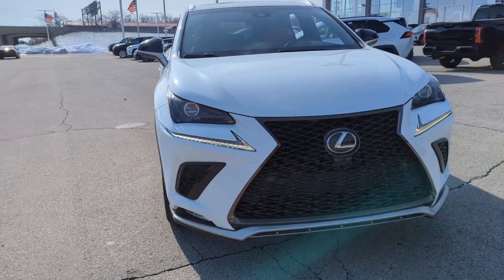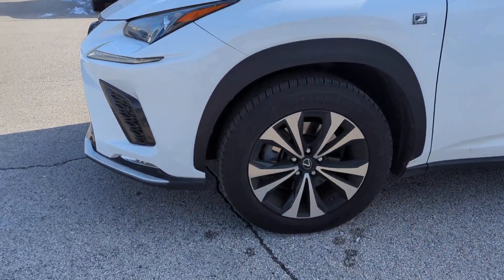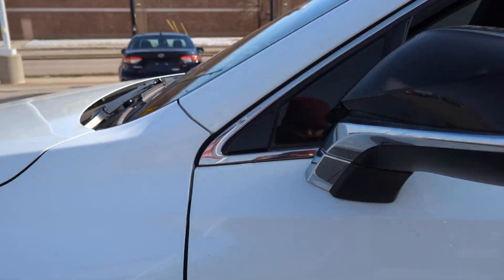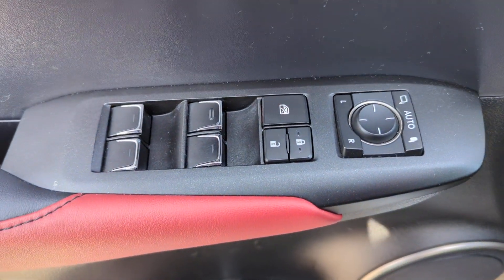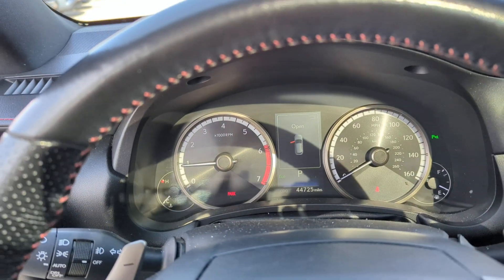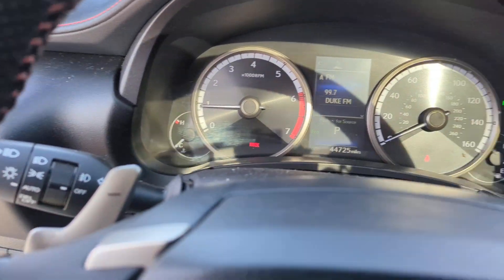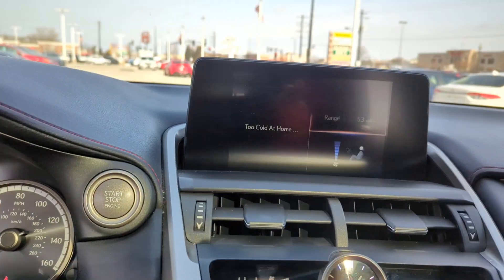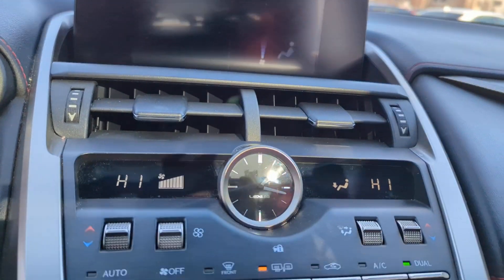2018 Lexus NX Green Bay, Appleton, Oshkosh, De Pere, Kaukauna WI 54155A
White Used 2018 Lexus NX 300 F Sport available in Green Bay, Wisconsin at Le Mieux Toyota and Son. Servicing the Appleton, Oshkosh, De Pere, Kaukauna, WI area.

White 2018 Lexus NX 300 F Sport AWD 6-Speed Automatic 2.0L 16V DOHC NX 300 F Sport 2.0L 16V DOHC 6-Speed Automatic AWD White Circuit Red Artificial Leather.brbrOdometer is 28598 miles below market average! 22/27 City/Highway MPGbrbrAwards:br  * 2018 KBB.com 10 Best Luxury Cars Under $35000   * 2018 KBB.com 10 Most Awarded Brands   * 2018 KBB.com Brand Image Awards
4-Wheel Disc Brakes,4WD type (on demand),8 Speakers,ABS (4-wheel),ABS brakes,AM/FM radio: SiriusXM,Active Sound Control,Adaptive cruise control,Air Conditioning,Air filtration,Airbag deactivation (occupant sensing passenger),Alloy wheels,Aluminum Pedals & Foot Rest,Antenna type (diversity),Antenna type (mast),Anti-theft system (alarm),Anti-theft system (vehicle immobilizer),Armrests (rear center with cupholders),Armrests (rear folding),Assist handle (front),Assist handle (rear),Auto High-beam Headlights,Automatic emergency braking (front pedestrian),Automatic emergency braking (front),Automatic temperature control,Axle Ratio: 4.117,Axle ratio (4.12),Battery (maintenance-free),Battery saver,Black Headliner,Brake assist,Braking assist,Bumpers: body-color,CD player,Camera system (rearview),Cargo area light,Cargo cover (retractable),Center console (front console with armrest and storage),Center console trim (alloy),Child safety door locks,Child seat anchors (LATCH system),Clock,Compass,Connected in-car apps (Google POIs),Crumple zones (front),Crumple zones (rear),Cupholders (front),Cupholders (rear),Dash trim (leatherette),Daytime running lights (LED),Deeply Bolstered Sport Front Bucket Seats,Delay-off headlights,Digital odometer,Door handle color (body-color),Door sill trim (scuff plate),Door trim (leatherette),Drive mode selector,Driver assistance app (roadside assistance),Driver door bin,Driver seat power adjustments (10),Driver seat power adjustments (height),Driver seat power adjustments (lumbar),Driver seat power adjustments (reclining),Driver vanity mirror,Dual front impact airbags,Dual front side impact airbags,Electronic Stability Control,Electronic brakeforce distribution,Electronic messaging assistance (voice operated),Electronic messaging assistance (with read function),Electronic parking brake (auto off),Emergency braking preparation,Emergency communication system: Lexus Enform w/Safety Connect,Emergency locking retractors (front),Emergency locking retractors (rear),Exhaust (dual tip),Exhaust tip color (chrome),Exterior Parking Camera Rear,Exterior entry lights (approach lamps),Exterior entry lights (puddle lamps),External temperature display,F Sport Badging Side and Rear,F Sport Door Scuff Plates,F Sport NuLuxe Seat Trim,Fender lip moldings (black),Floor mat material (carpet),Floor material (carpet),Foot pedal trim (aluminum),Footwell lights,Four wheel independent suspension,Front & Rear Performance Rods,Front Bucket Seats,Front Center Armrest,Front Fog & Driving Lamp,Front air conditioning (automatic climate control),Front air conditioning zones (dual),Front airbags (dual),Front anti-roll bar,Front brake diameter (11.7),Front brake type (ventilated disc),Front bumper color (body-color),Front dual zone A/C,Front fog lights,Front fog lights (LED),Front fog lights (cornering),Front headrests (2),Front headrests (adjustable),Front reading lights,Front seat type (bucket),Front seatbelts (3-point),Front shock type (gas),Front spring type (coil),Front stabilizer bar,Front struts (MacPherson),Front suspension classification (independent),Front suspension type (lower control arms),Front wipers (variable intermittent),Fuel economy display (MPG),Fuel economy display (range),Fully automatic headlights,Gauge (boost),Gauge (tachometer),Grille color (black),Grille color (chrome surround),Headlights (LED),Headlights (auto delay off),Headlights (auto high beam dimmer),Headlights (auto on/off),Heated door mirrors,High Clearance Lamp,Hill holder control,Illuminated entry,Impact absorbing seats (dual front),Impact sensor (door unlock),Impact sensor (fuel cut-off),In-Dash CD (MP3 Playback),In-Dash CD (single disc),Infotainment (Enform),Infotainment screen size (8 in.),Instrument cluster screen size (4.2 in.),Interior accents (metallic-tone),Knee airbag,Knee airbags (driver),Laminated glass (acoustic),Lane deviation sensors,Lane keeping assist,Leather Shift Knob,Leather steering wheel,Liftgate win